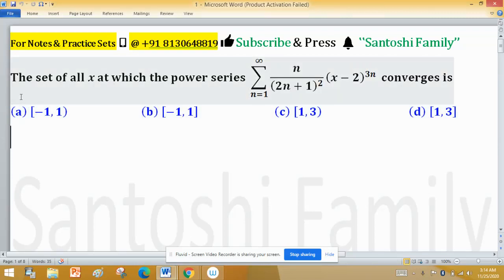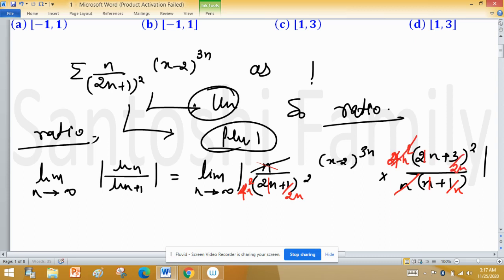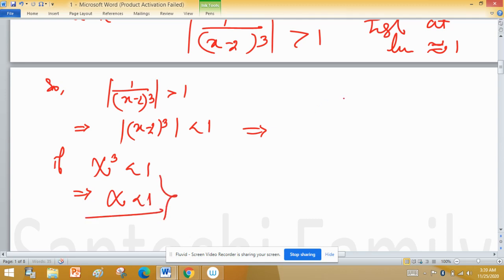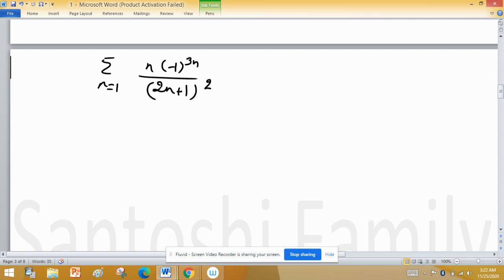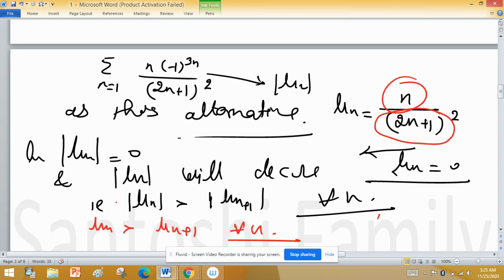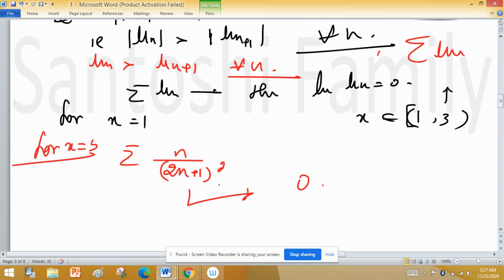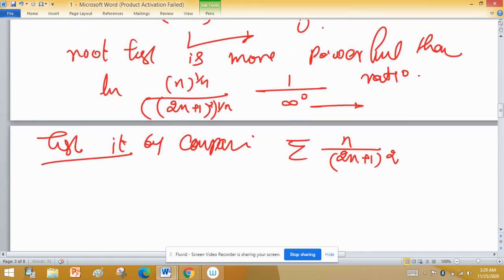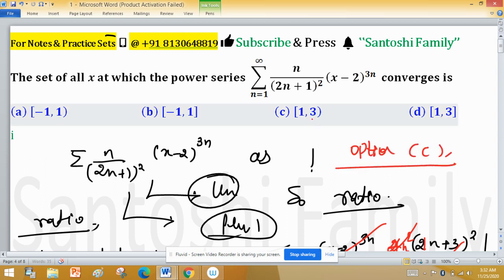radius of convergence power series interval of convergence iit jam 2011 power series mathematics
1. Linear Algebra 1000 MCQs based practice set.

2. Abstract Algebra 500 MCQs based practice set.

3. Real Analysis 1000 MCQs based practice set.

4. ODE 733 MCQs based practice set.

5. Kerala PSC HSST Mathematics pyq solution download

6. BHU Pet Mathematics Previous Year Question Paper Solution.

Sequences and Series of Real Numbers: Sequence of real numbers, convergence of sequences, bounded and monotone sequences, convergence criteria for sequences of real numbers, Cauchy sequences, subsequences, Bolzano-Weierstrass theorem. Series of real numbers, absolute convergence, tests of convergence for series of positive terms — comparison test, ratio test, root test; Leibniz test for convergence of alternating series.

radius of convergence power series interval of convergence calculus iit jam 2011 Mathematics gate

tag 20082021
En Jam MA 2011, 14